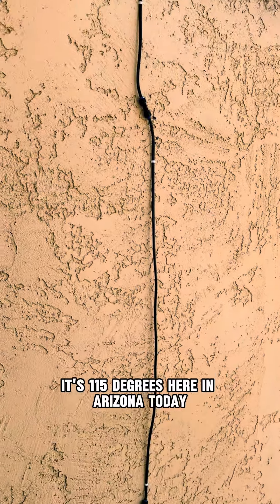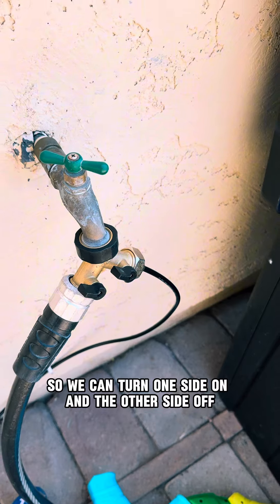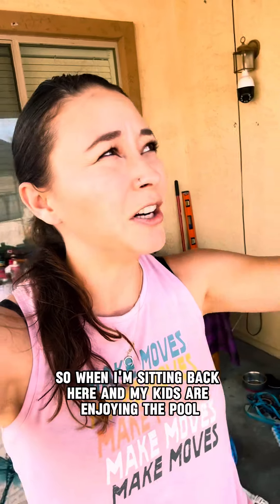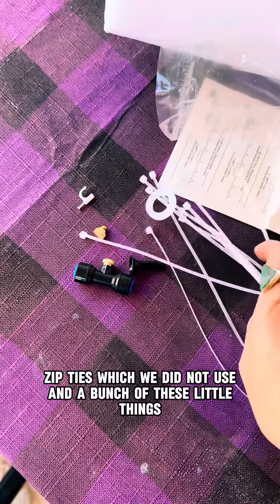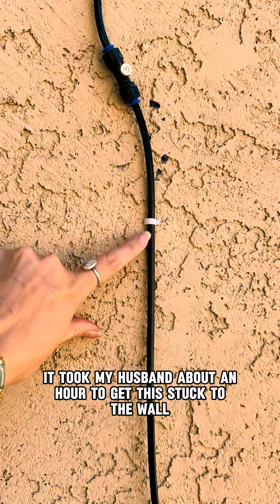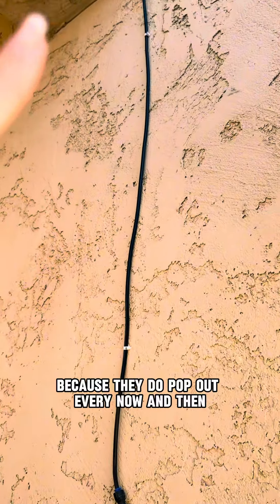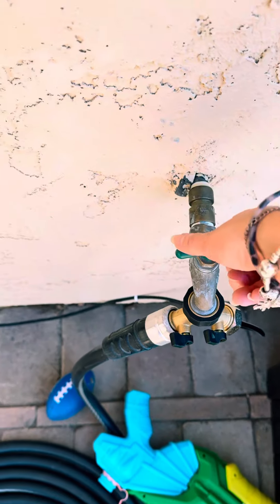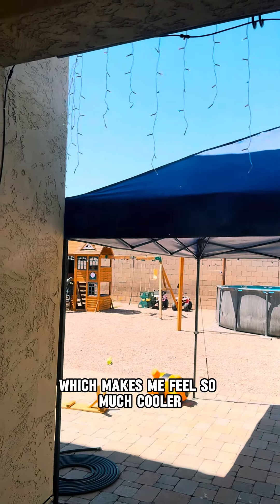Misting Cooling System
HOMENOTE Misting Cooling System, 26FT (8M) Misting Line + 7 Brass Mist Nozzles + Brass Adapter(3/4") Outdoor Mister for Patio Garden Greenhouse Trampoline for Waterpark